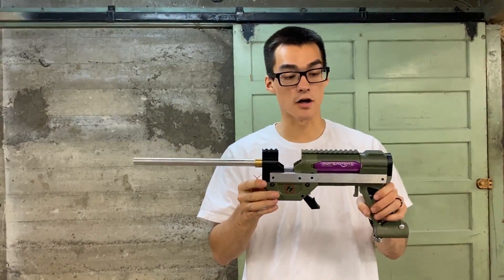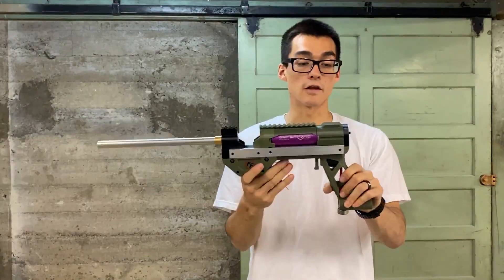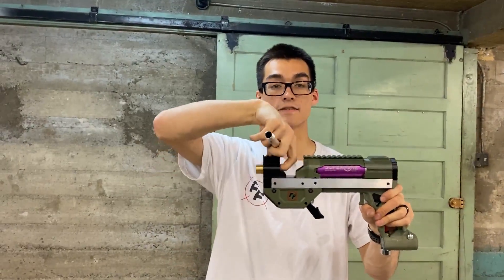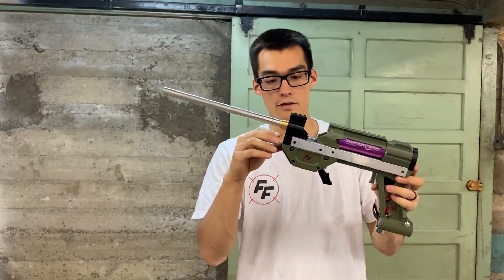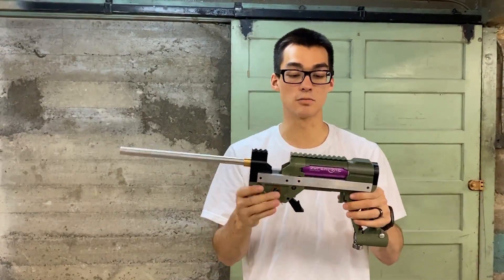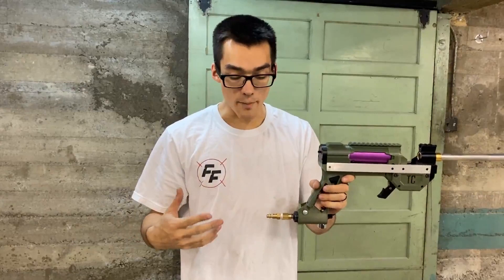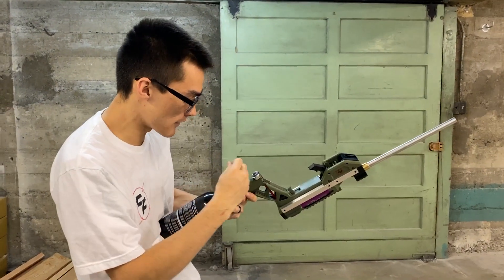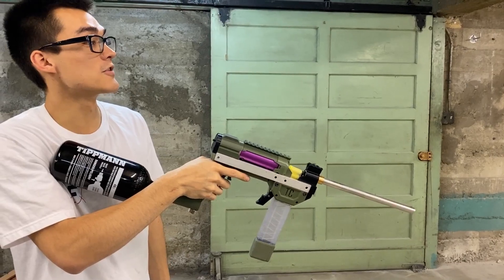HPA U Talon Claw Nerf Blaster | Overview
High Pressure Airtank (HPA) powered U Talon Claw blaster

Performance:
- Powered by a v3.2 Supercore by Spectre
- Performance adjustable based on regulator PSI setting. Power can be adjusted from 140 to 300 FPS
- Get consistent power in each shot. Electropneumatic solenoid powered by 3s Lipo battery makes airflow consistent and controlled as compared to Pneumatic triggers
- Longer and tighter barrels can be selected to achieve higher FPS

Fire Control:
- Supercore uses British Standard Pipe threading on the air inlet, but rest of the entire build is assembled with standard pipe fittings (1/8 NPT thread and 1/4" airline)
- Trigger activates a switch which powers the solenoid, loading the dart and charging the chamber. Releasing the trigger fires the dart and resets the pusher.
- Wolverine and Empire regulators offered based on customer preference. I recommend the Wolverine Storm regulator, although the Empire regulator allows for more fine tuned control but requires additional fittings.

Loading Capabilities:
- Gravity drop magwell
- Compatible with Talon style magazines and short length darts only
- Barrel adapter accepts “JET” threaded barrels. Barrels offered with this blaster include the appropriate thread for installation and a 2 degree entrance angle for smooth feed

Form Factor:
- Airtank installed onto blaster doubles as stock
- Primary color applies to nameplates, magback, grip, kiri
- Secondary color applies to frontbutt, rearplate, mag release, and trigger
- 18" overall length with 6” barrel. Without barrel: 14.25"
- Turn the blaster on and off by flipping the powerswitch at the rear of the blaster to preserve battery life and clear the blaster of residual air
- Regulator accepts most common paintball and airsoft HPA tanks with output around 800psi.

- Blaster requires use of regulator and an air source. These can be sourced from airsoft and paintball shops pretty readily. We recommend Wolverine Storm Regulators for their price and availability or Empire Regulators for their quality.

Original Caliburn and U Talon Claw design by captainslug released as public domain. Talon Claw and HPA U Talon Claw design by aasamba also released as public domain. Used under proper license.

** Warning, high pressure air systems are inherently dangerous and should only be attempted by those confident with such systems. Frontline Foam is not responsible for any injury or damage caused by user error.